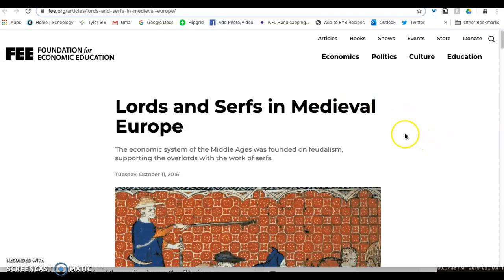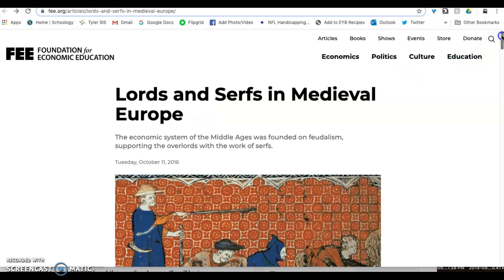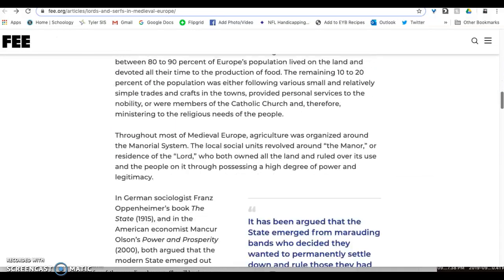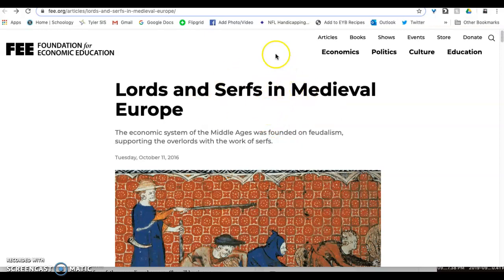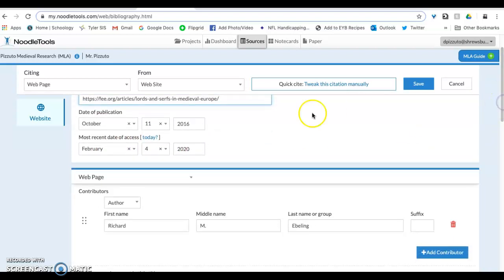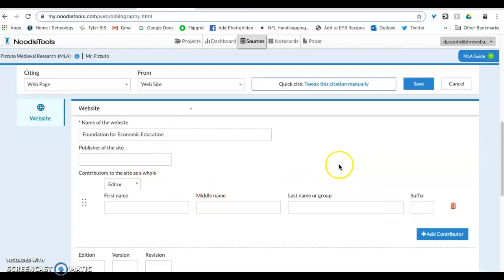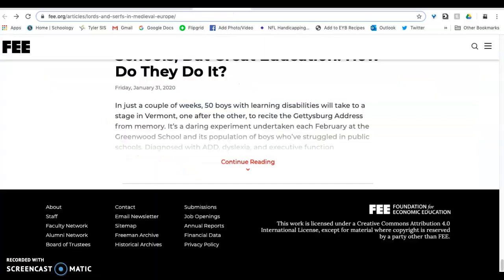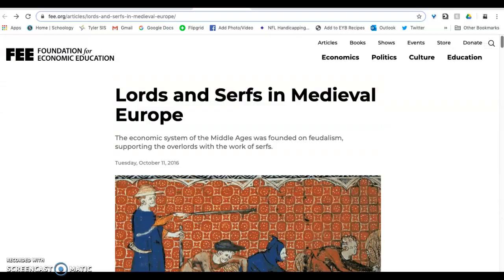Documenting a Web Source